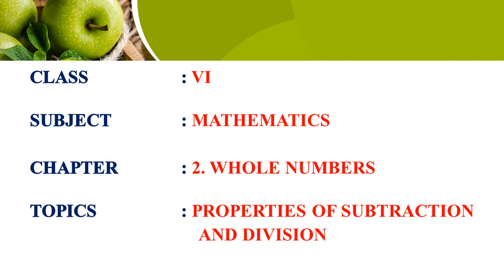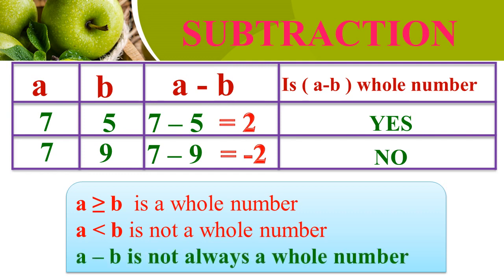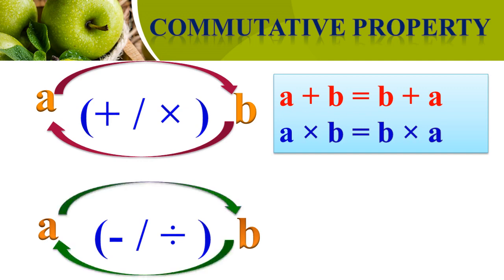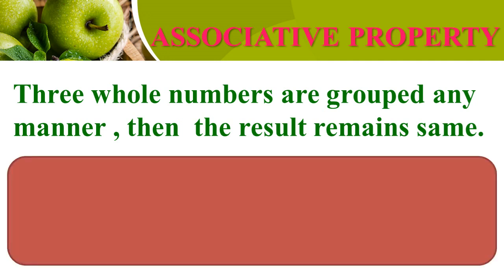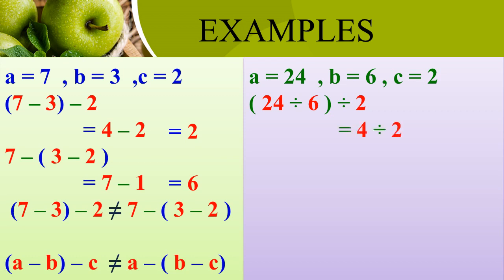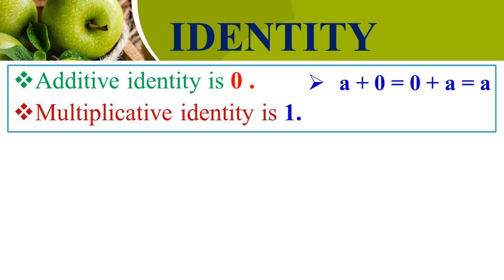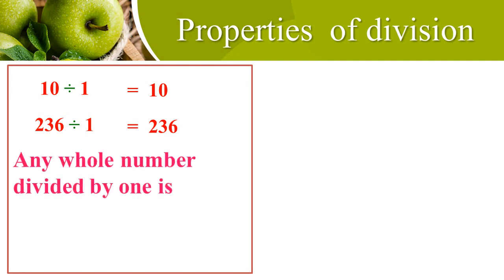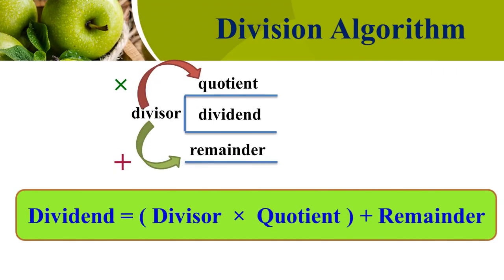VI MATHS 2 WHOLE NUMBERS EX 2.3